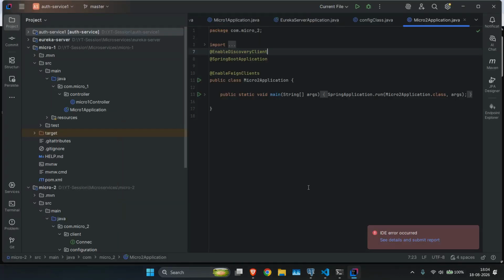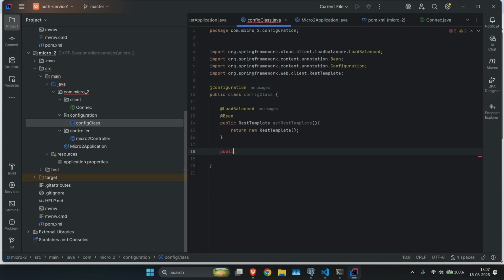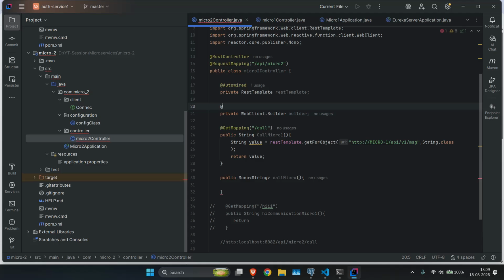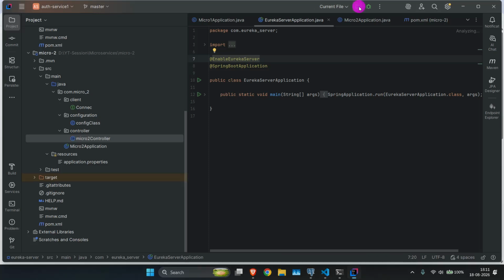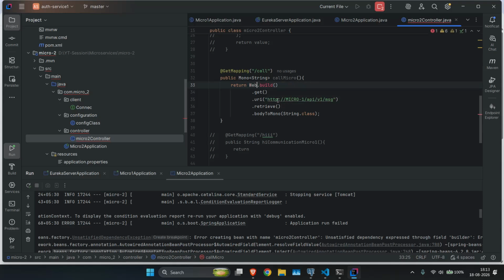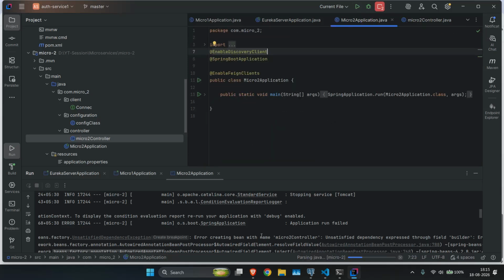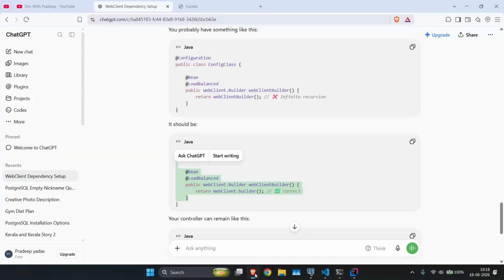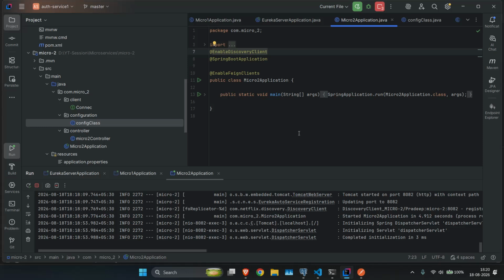Communication Between Two Microservices Using WebClient | Dev With Pradeep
# YouTube SEO Description – Communication Between Two Services Using WebClient

In this video, you'll learn how to implement communication between two microservices using **WebClient** in **Spring Boot**.

We'll build two separate services and use **Spring WebClient** to send and receive HTTP requests between them. You'll also learn how **Eureka Service Discovery** helps microservices communicate without hardcoding URLs.

📌 Topics covered in this tutorial:

* What is WebClient?
* Why WebClient is preferred over RestTemplate
* Creating multiple Spring Boot microservices
* Configuring WebClient
* Service-to-service communication
* Using Eureka Server for service discovery
* Sending HTTP requests and receiving responses
* Complete implementation with a real example

🛠 Technologies used:

* Java
* Spring Boot
* Spring WebFlux
* WebClient
* Spring Cloud
* Eureka Server
* Microservices

If you're preparing for Java backend developer interviews or learning Spring Boot microservices, this tutorial will help you understand WebClient with a practical example.